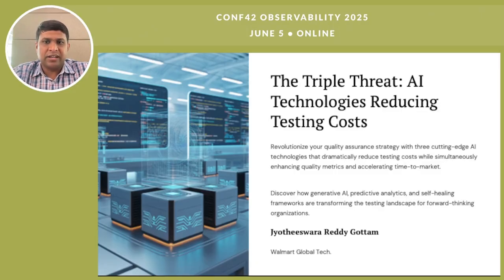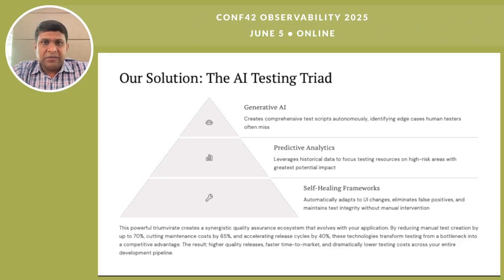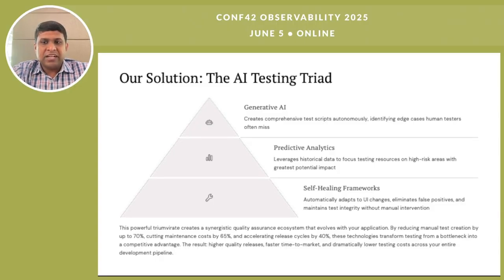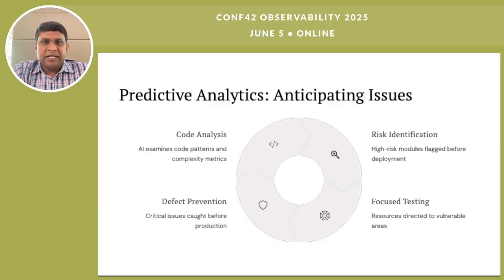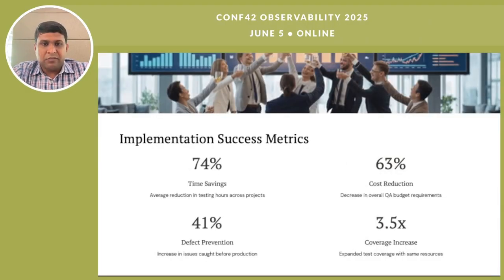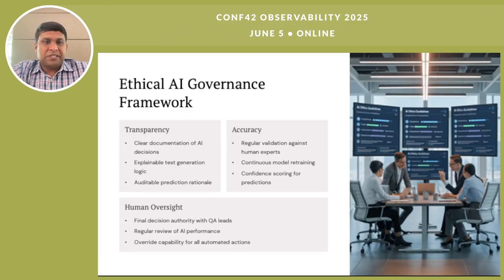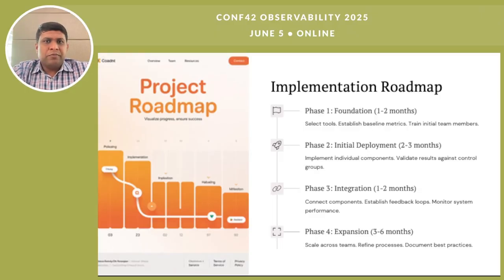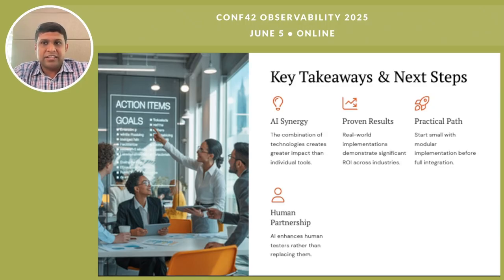Triple Threat: AI Technologies Reduce Testing Costs | Jyotheeswara Reddy Gottam | Conf42 O11y 2025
Chapters
00:00 Introduction and Speaker Background
00:20 Challenges in Traditional Testing
00:55 Introducing the AI Testing Triangle
02:08 Generative AI in Testing
02:46 Predictive Analytics in Testing
03:11 Self-Healing Frameworks
03:29 Real-World Results and Benefits
03:55 Implementation Strategies
04:19 Ethical AI Governance
04:49 Tool Chain Integration
05:12 Implementation Roadmap
05:41 Key Takeaways and Conclusion